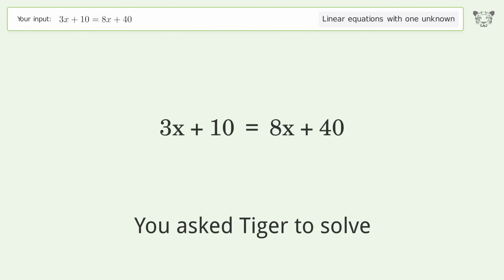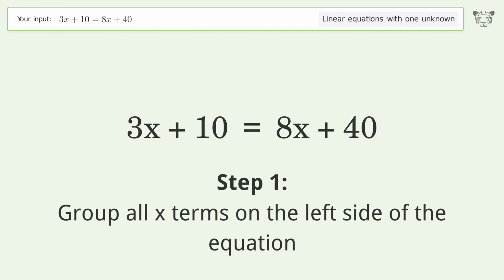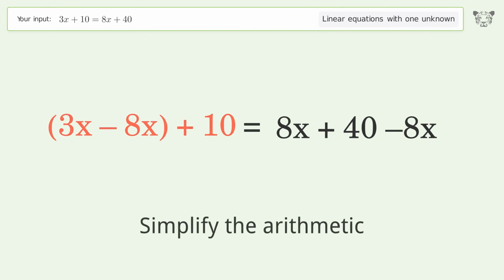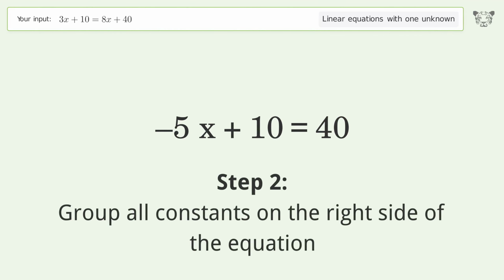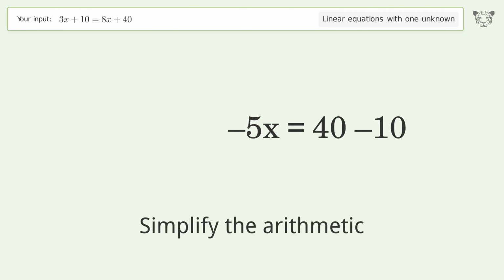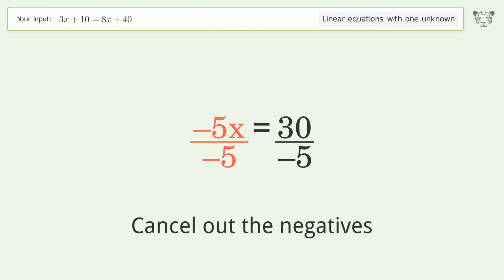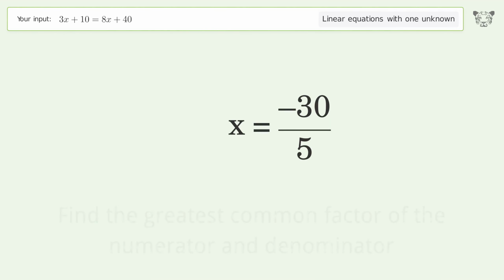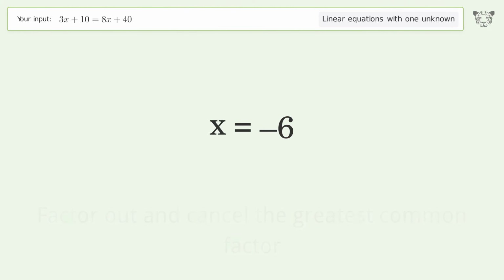Solve 3x+10=8x+40: Linear Equation Video Solution | Tiger Algebra